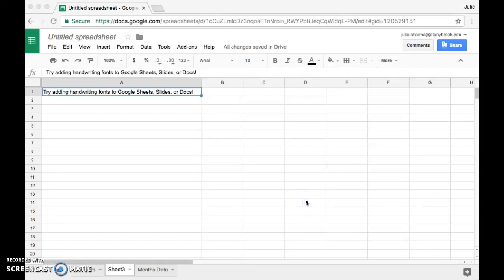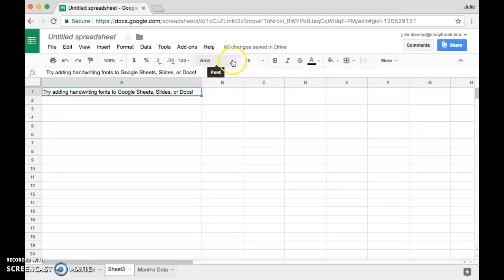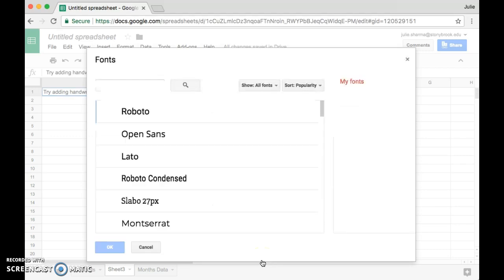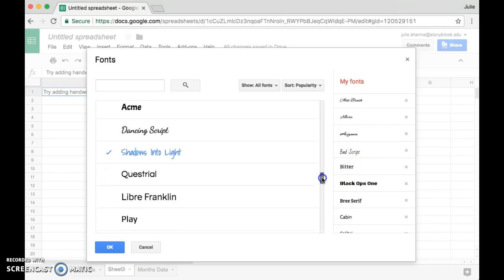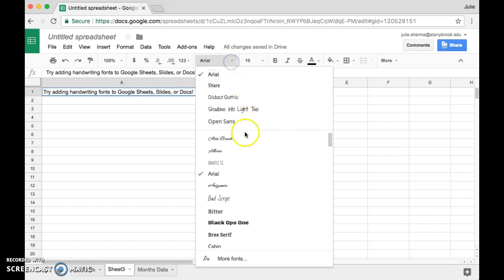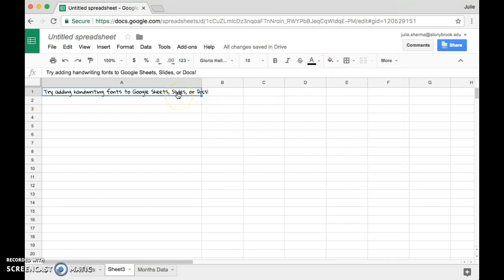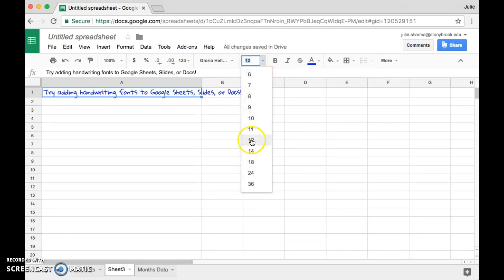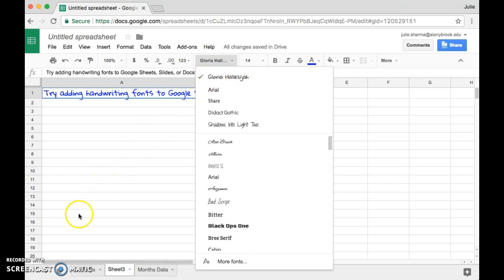Adding Handwritten Style Fonts (or Other New Fonts) to Google Sheets, Google Slides, or Google Docs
Learn how to add more font options to Google Sheets, Slides, or Docs. In particular, see tricks for creating a hand-written look to your fonts.

note: the More fonts... button is now at the top of the font list; click the "Show All fonts" drop down to select a certain type of font to view (e.g., Handwriting, Serif)